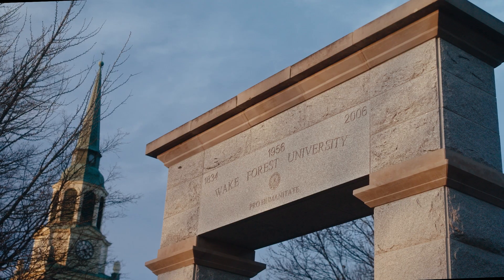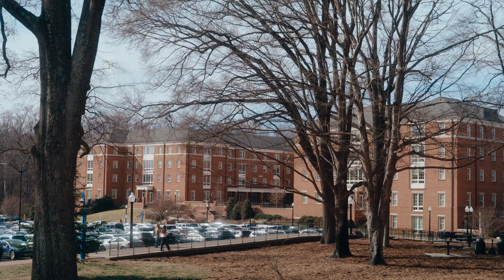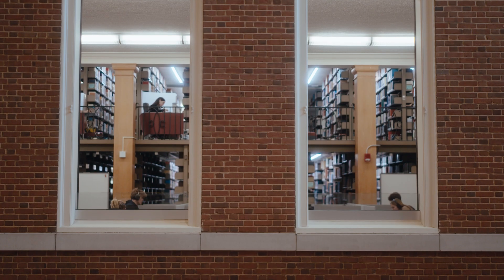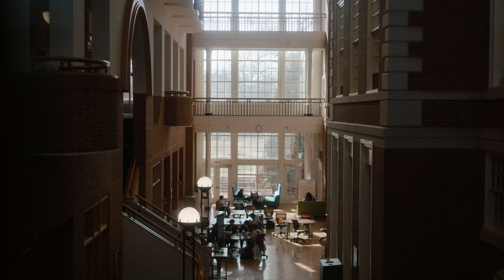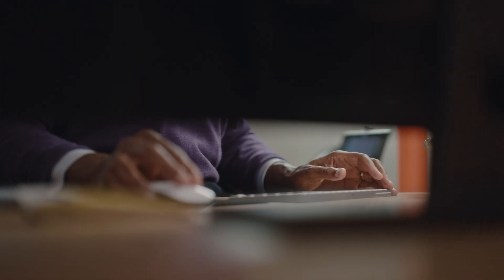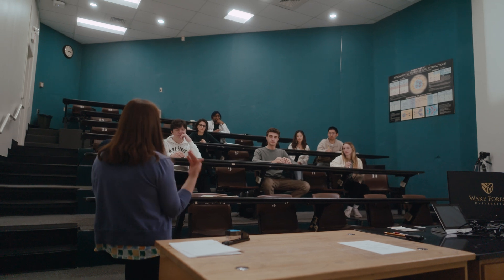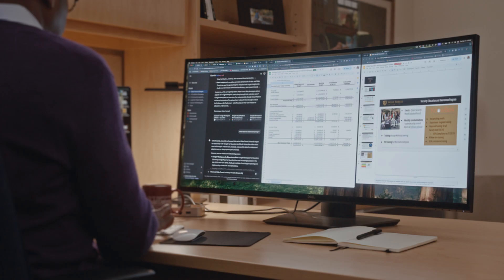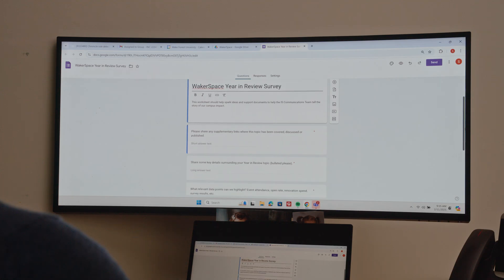How Wake Forest University redefined its cybersecurity with Google Workspace for Education Plus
Wake Forest University consolidates its security platform with Google Workspace for Education Plus, dramatically reducing compromised accounts and streamlining costs.